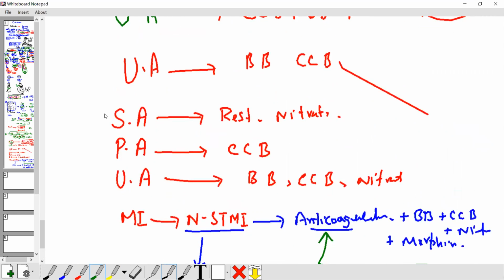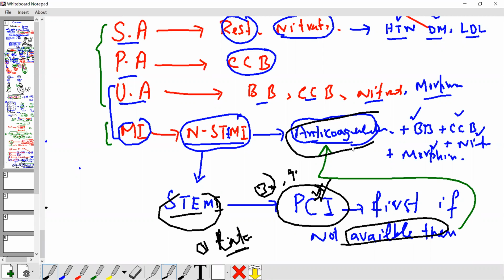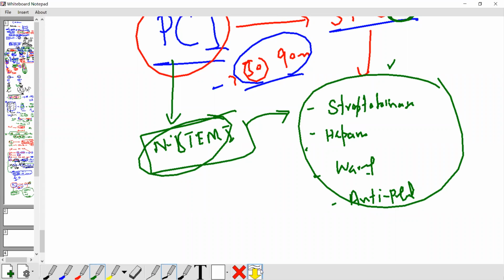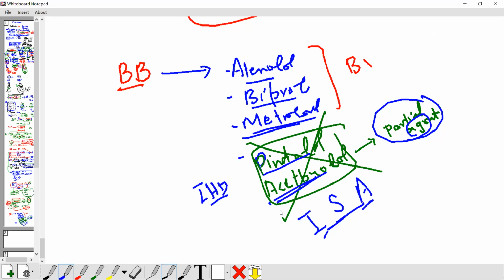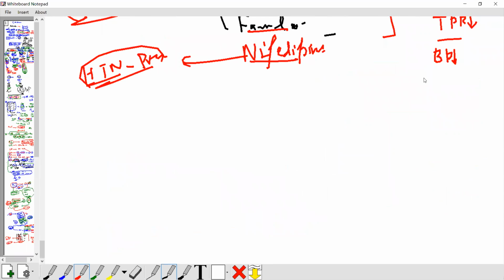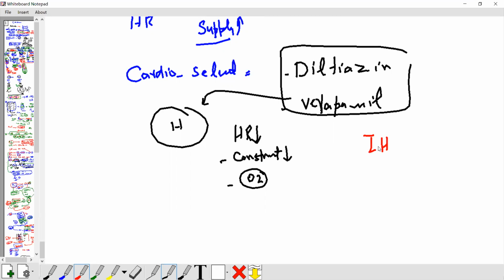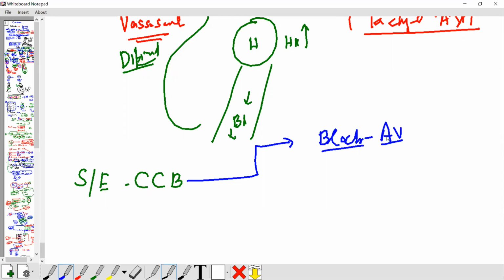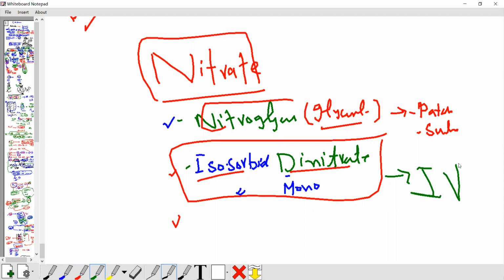5 IHD 2